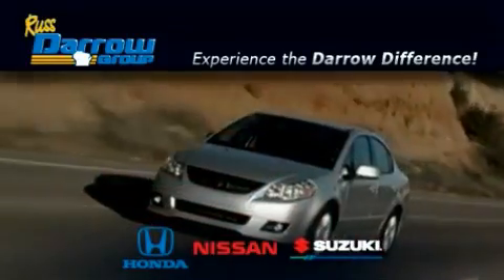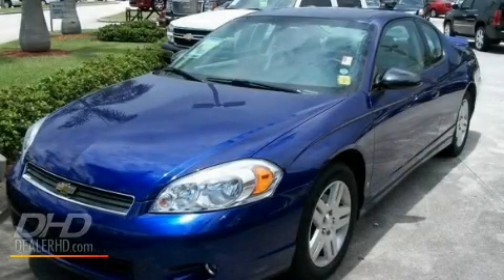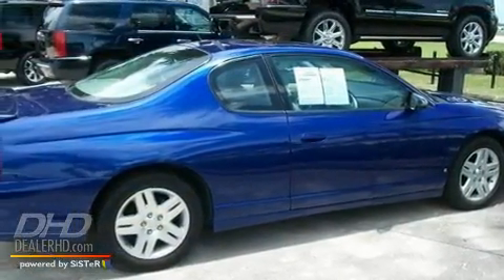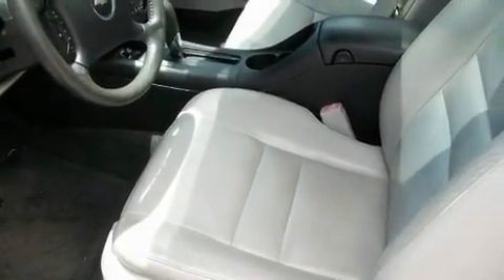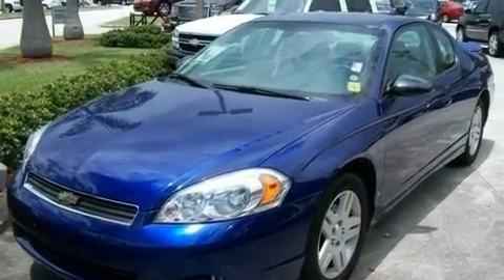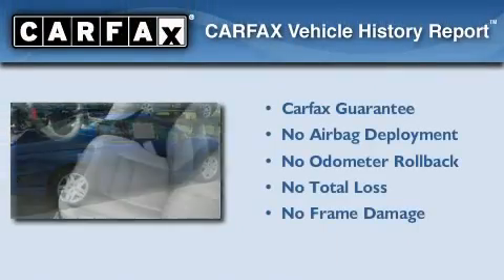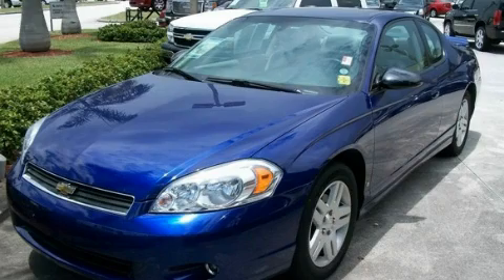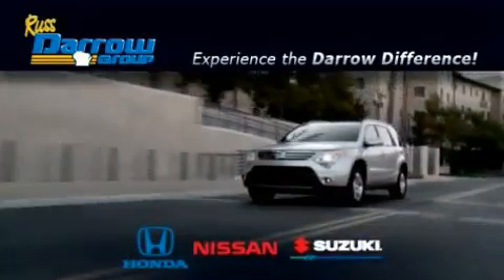Used 2006 Chevrolet Monte Carlo Milwaukee WI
Year: 2006
 Make: Chevrolet
 Model: Monte Carlo
 Engine: Gas V6 3.9L/237
 Trans.: Automatic
 Exterior: NISSAN
 Miles: 28,263

 Russ Darrow Honda Nissan Suzuki of Milwaukee

 9201 W. Brown Deer Rd

 Pre-Owned 2006 Chevrolet Monte Carlo Milwaukee WI